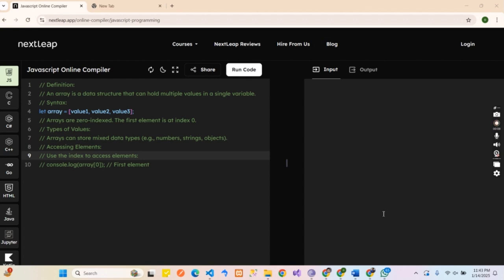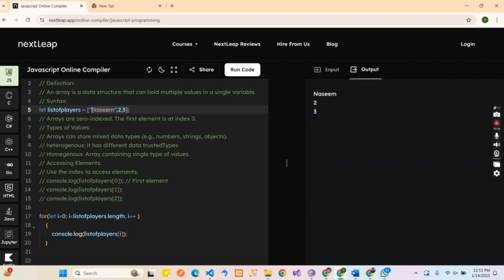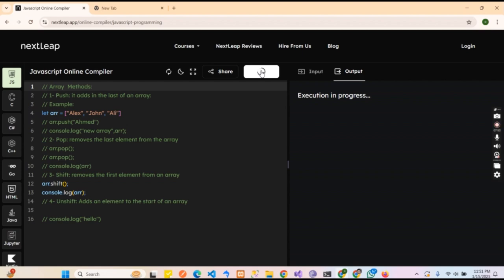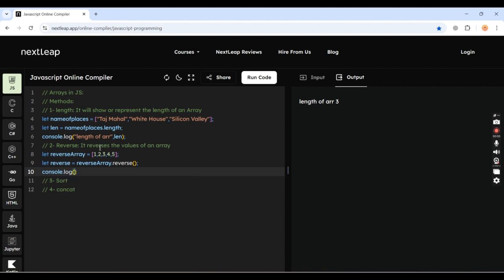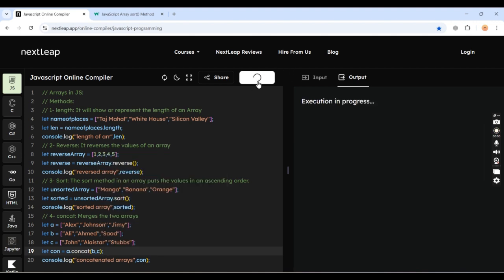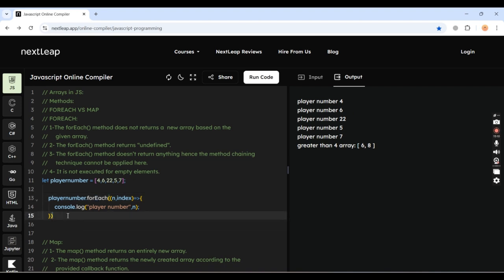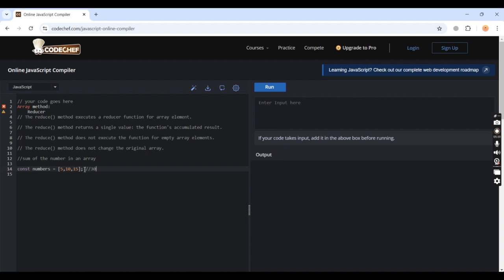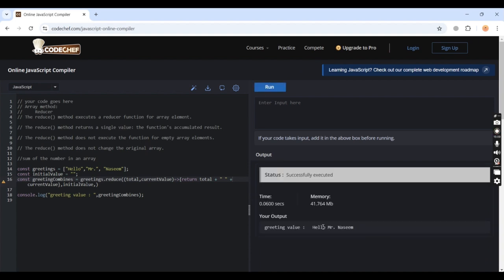From Zero to Hero: Understanding JavaScript Arrays with Examples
🚀 Master JavaScript Arrays with Essential Methods & Examples! 🚀

Are you looking to understand JavaScript arrays and their powerful built-in methods? This beginner-friendly yet comprehensive guide will teach you everything you need to know about arrays in JavaScript, from basic operations to advanced methods like map(), filter(), and reduce().

📌 What You’ll Learn in This Video:
✅ What is an Array in JavaScript? (Definition & Use Cases)
✅ How to Create and Manipulate Arrays (Step-by-Step Guide)
✅ Key Array Methods Explained:
🔹 push() & pop() – Add or remove elements at the end
🔹 shift() & unshift() – Add or remove elements at the beginning
🔹 map() & forEach() – Transform & loop through arrays
🔹 filter() & reduce() – Extract and process data
🔹 length – Find the total number of elements
🔹 sort() – Organize arrays efficiently

💡 Why Learn JavaScript Arrays?
JavaScript arrays are fundamental for web development, data manipulation, and problem-solving. Whether you're working on front-end or back-end projects, mastering arrays will make your coding more efficient and scalable.